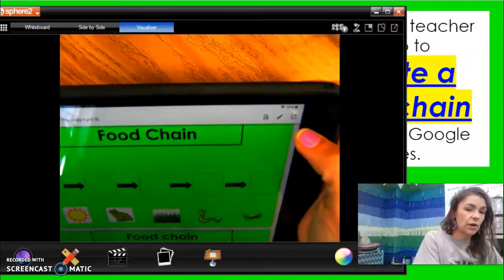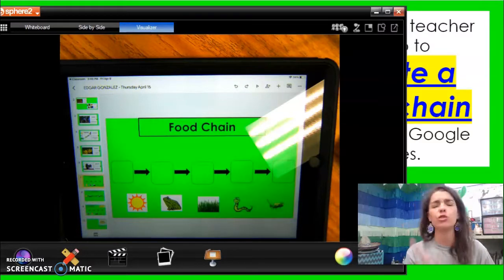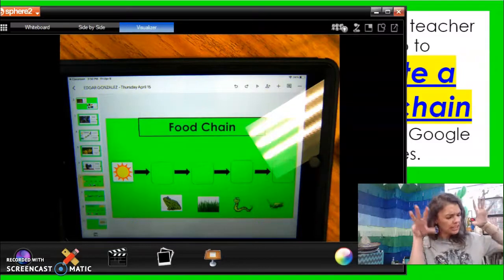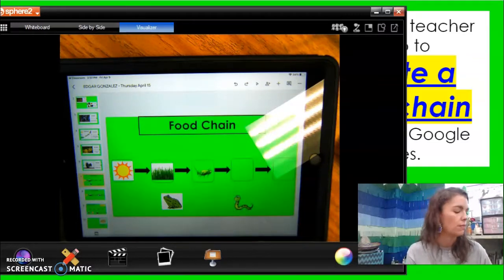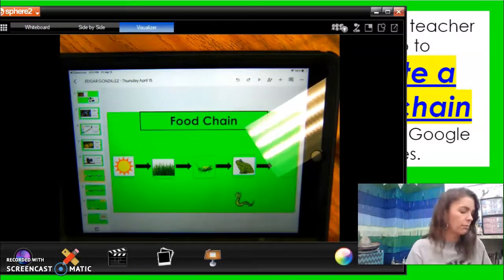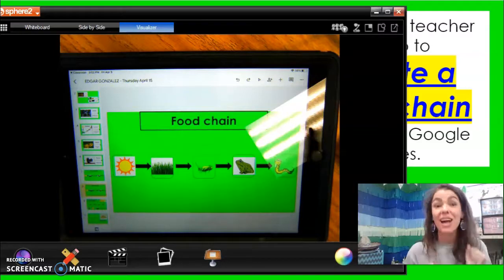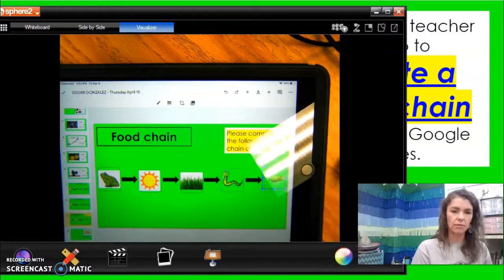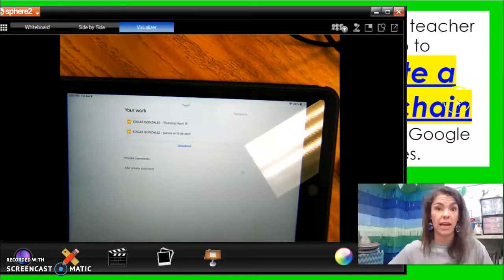Thursday 4.15 Activity